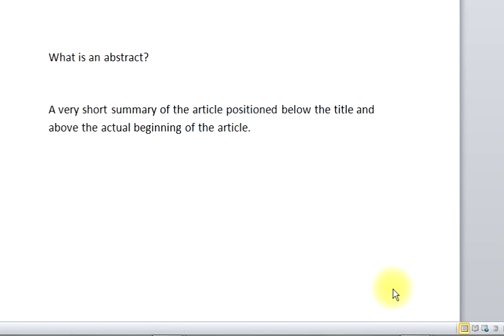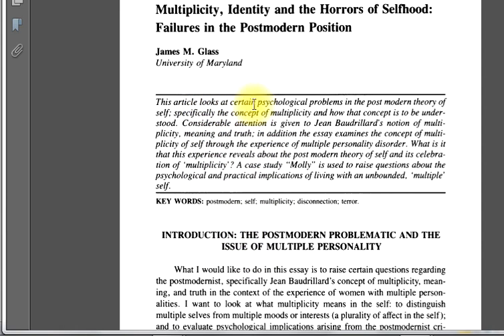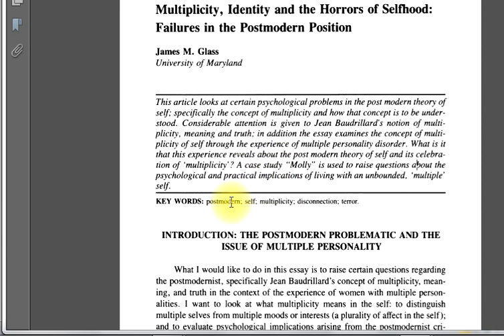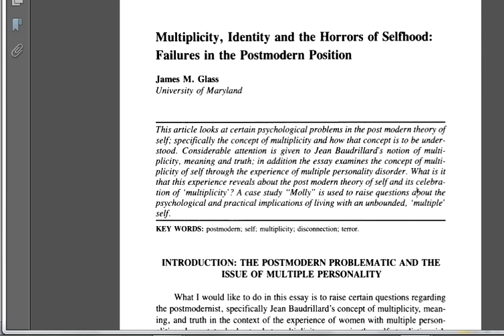Abstracts, Definition and Example